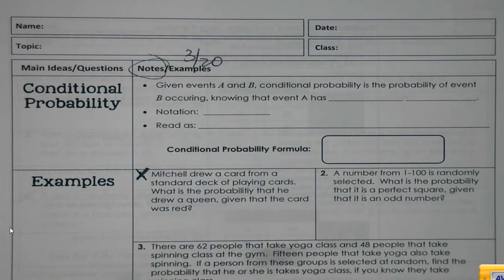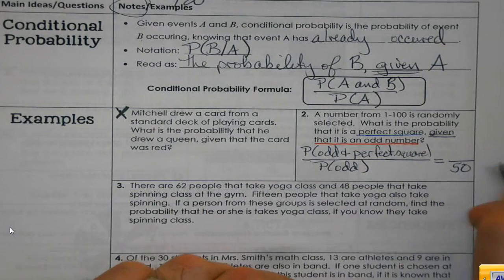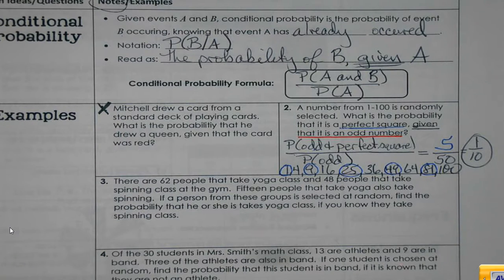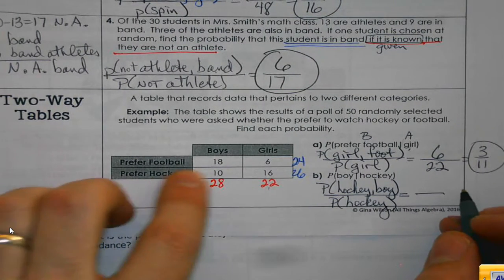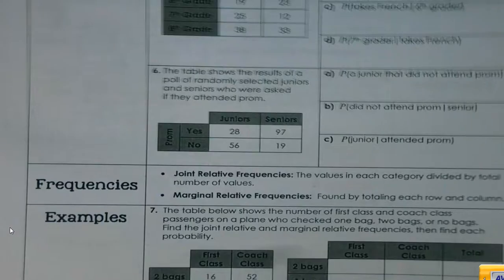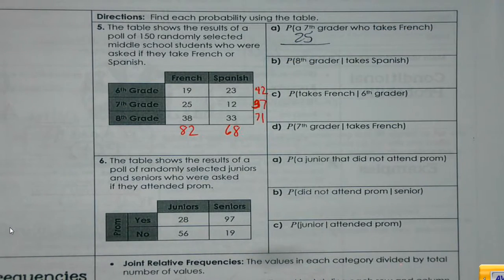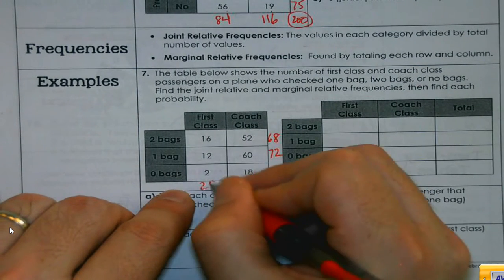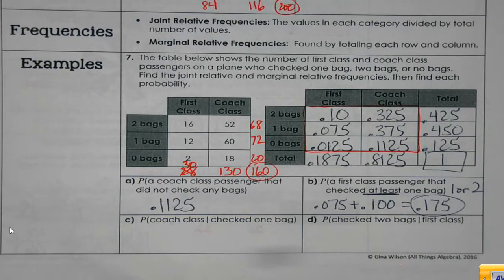Conditional Probability I Notes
We go over conditional probability both in paragraph and table versions.  Work on wetting them up verbally to find the most success!